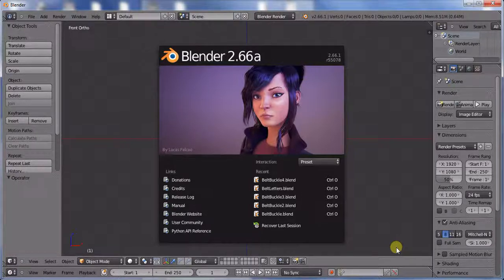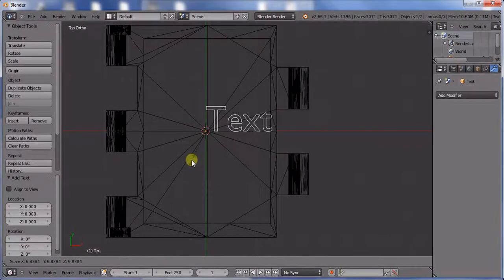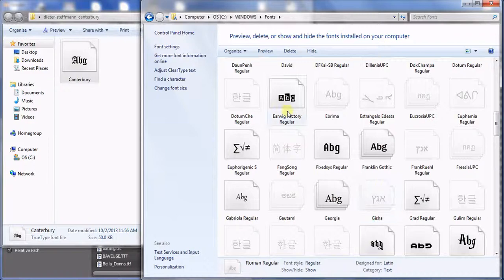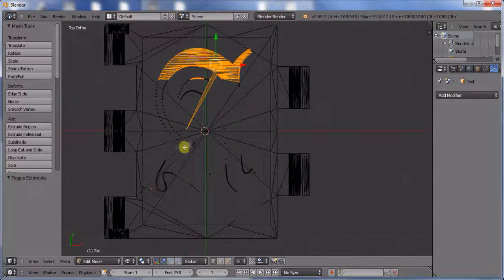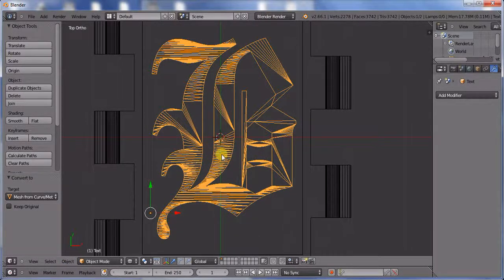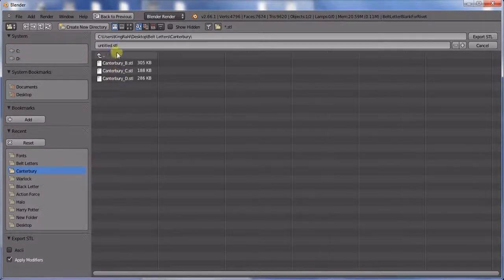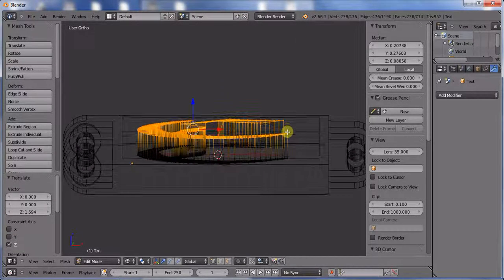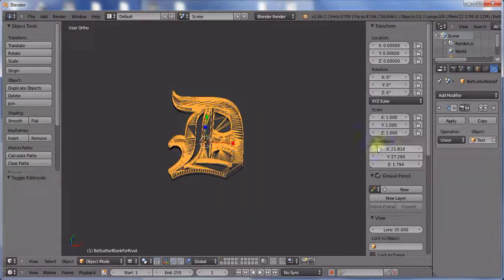Customizing 3D printable Belt Tiles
This video is a tutorial on how to create your own fonts or pictures to include on the 3D printable belt located